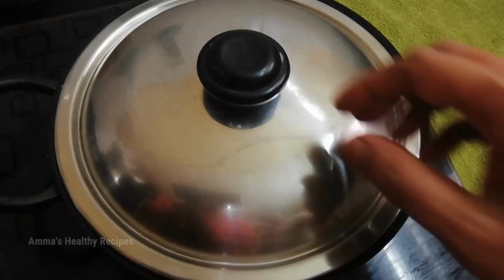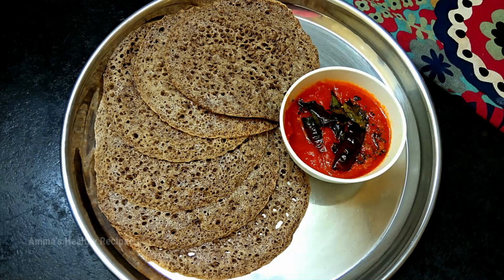How to Make Ragi Dosa | Soft Ragi Millet Dosa | Weight Loss Millet Recipes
Nutrition rich Ragi transformed into a soft tender dosa savoured with a hot sambar or a spicy chutney makes it a wholesome dish for breakfast or dinner.

-Poornima

This channel doesn’t take any responsibility for any harm, illness, side-effects or any health or skin care problems caused due to the use of our content or anything related to this.
Refrain from consuming gluten if you have celiac disease (wheat, barley, oats etc and also processed foods like cakes, biscuits etc made with the grains mentioned above). Refrain from having this drink if you are allergic to any of the ingredients. The contents published in this channel should not be considered as a substitute or as an alternate for any treatment or medication.Kindly consult a doctor before making any change in your treatment or medication. The contents published in this channel is our own creative work and is protected under copyright law.